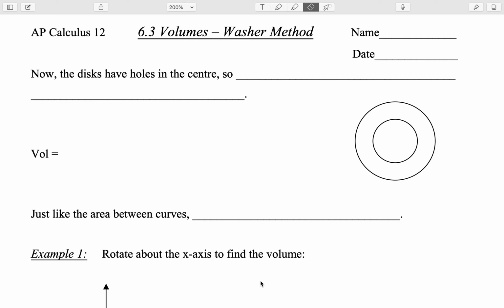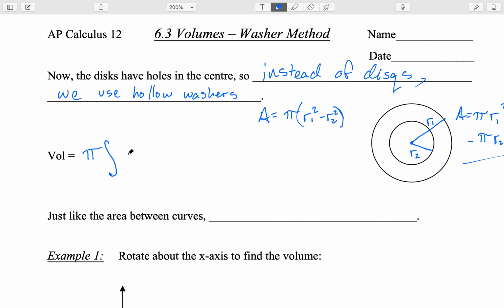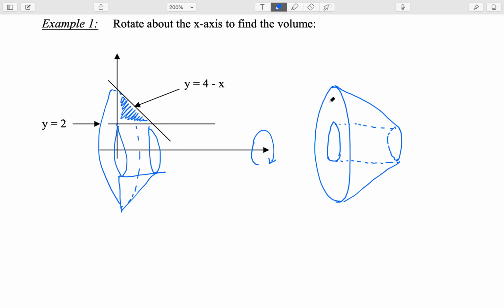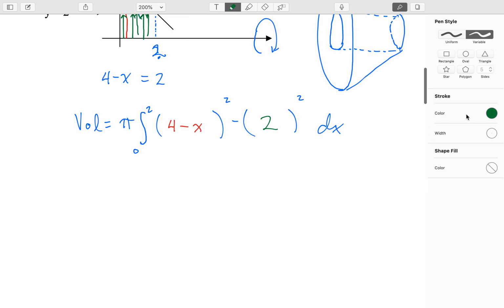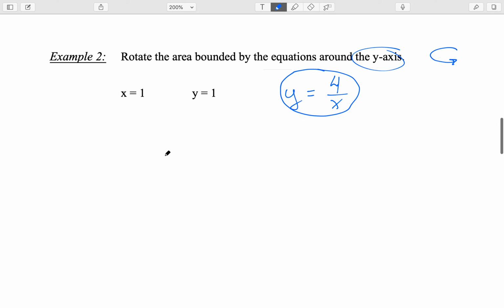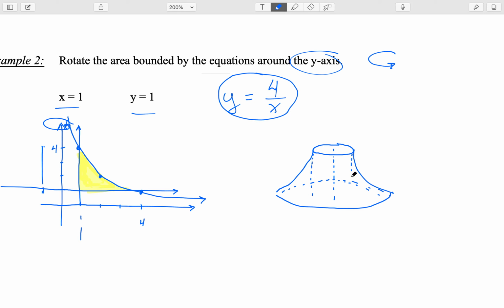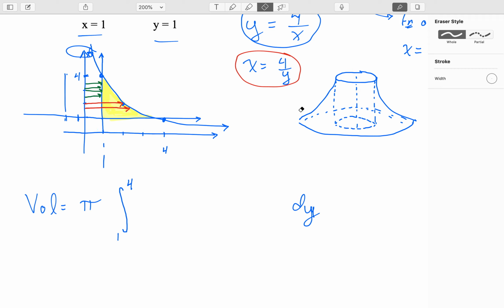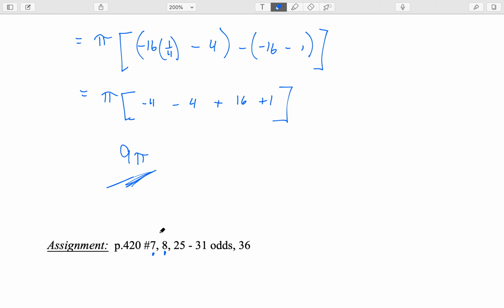Calc 12 6-3 Volume Rev Washers